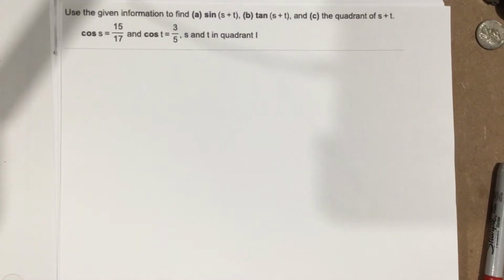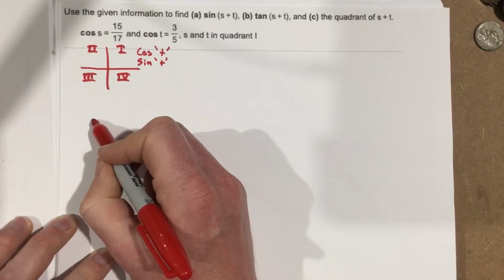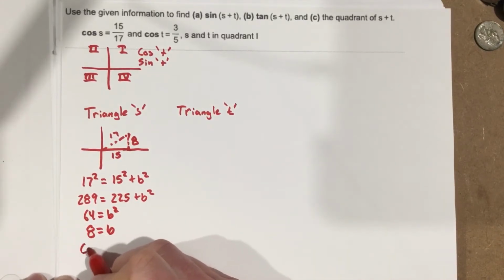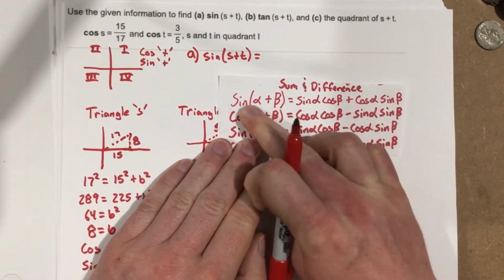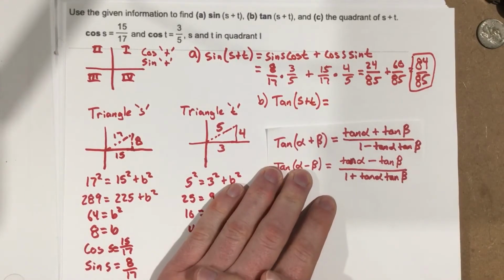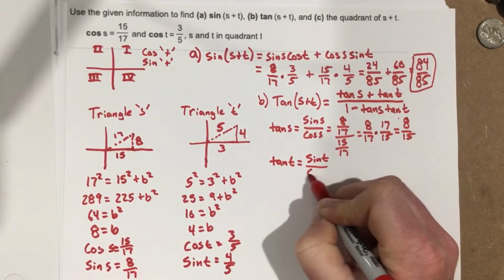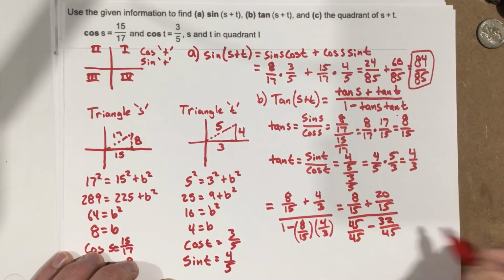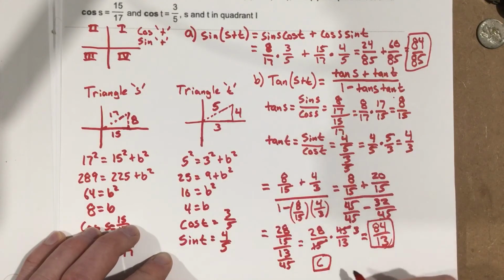7.4 - Problem #4 (Precalculus)